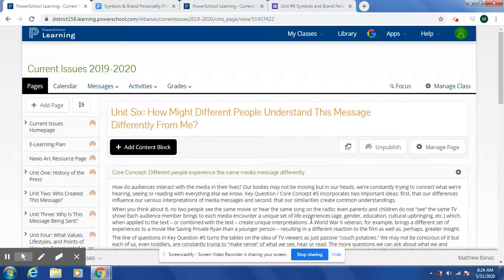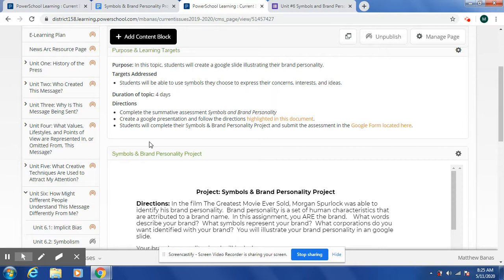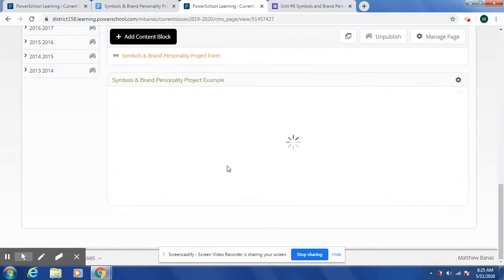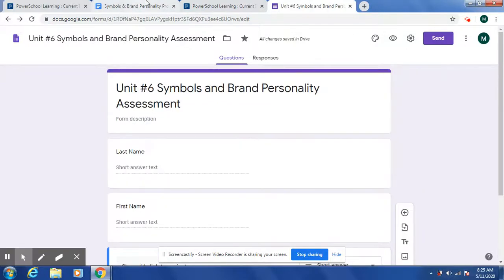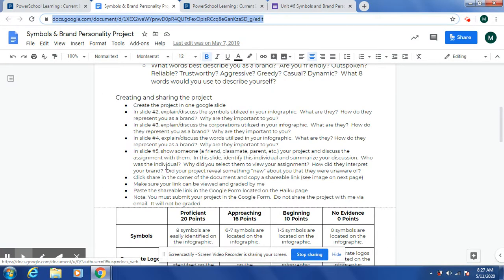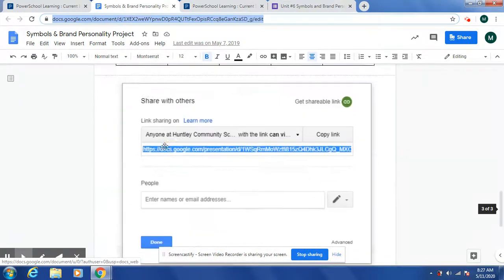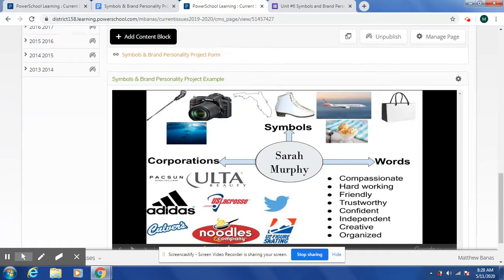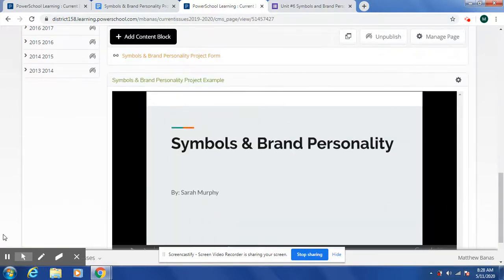Current Issues May 11